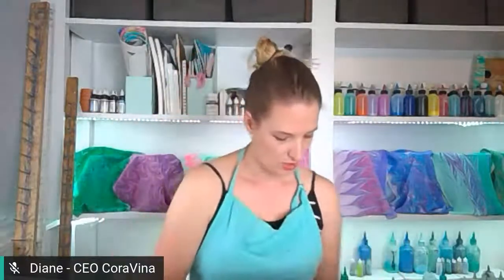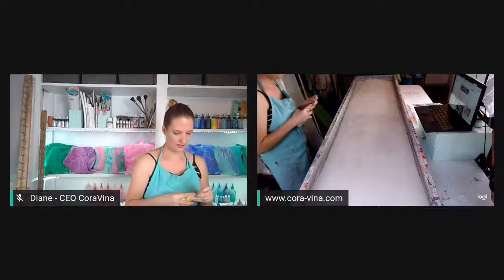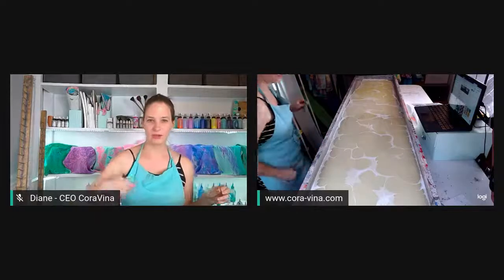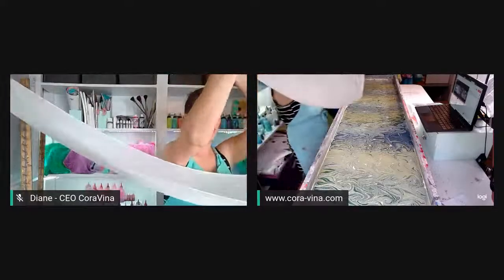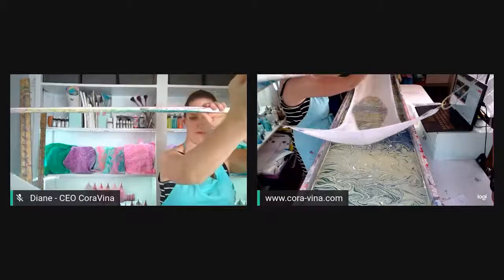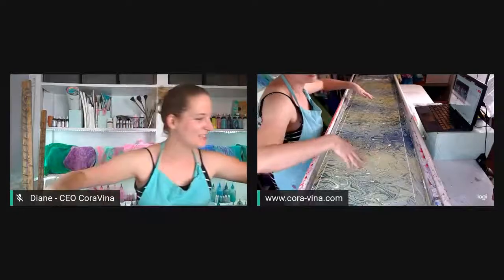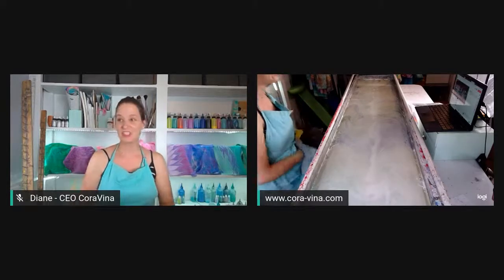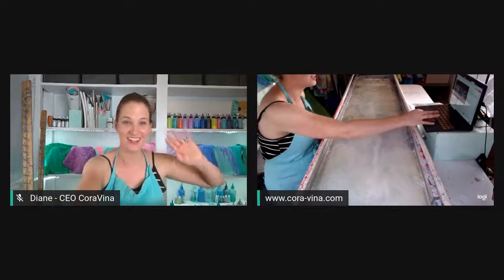Water Marbling Silk - A Brand New Paint Party Obsession - Can You Paint On Water?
The winner is... Option 1!!
Let's Marble and Green and Blue Scarf.

We have so much fun experimenting with different ways of how to water marble.  This videos are not tutorials, simply a way to share the joy of creating with others.